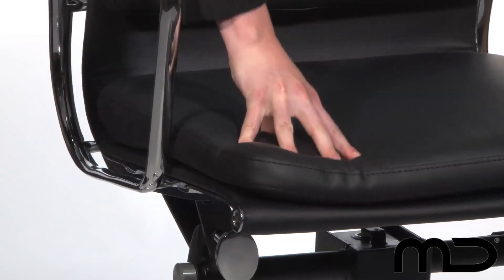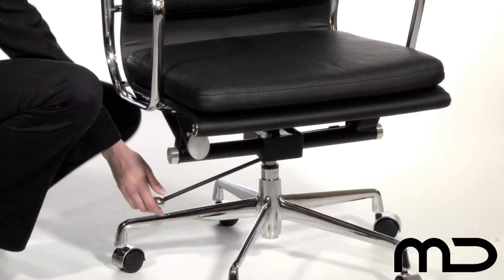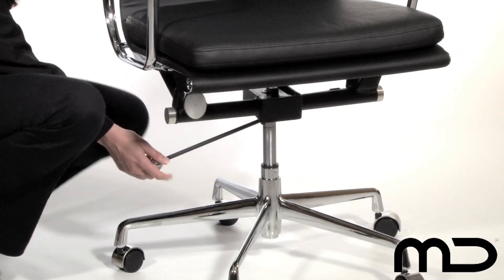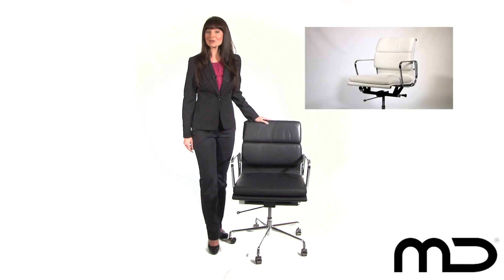Soft Pad Management Office Chair Black - From Milan Direct AUS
This chic and trendy Soft Pad chair can be used in a variety of settings as its many features allow for a variety of uses in both home and office settings. With seat adjustment and flexibility, this chair can be adjusted for trend-setters of all sizes.